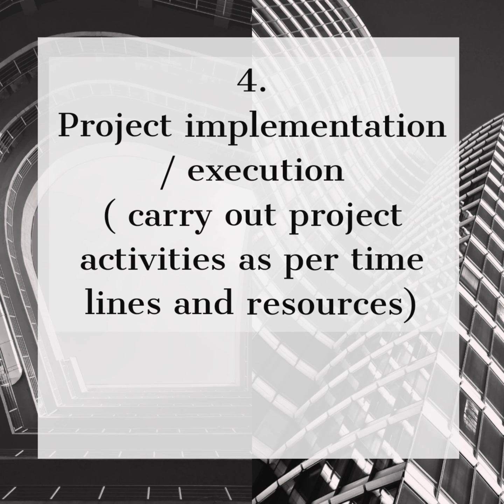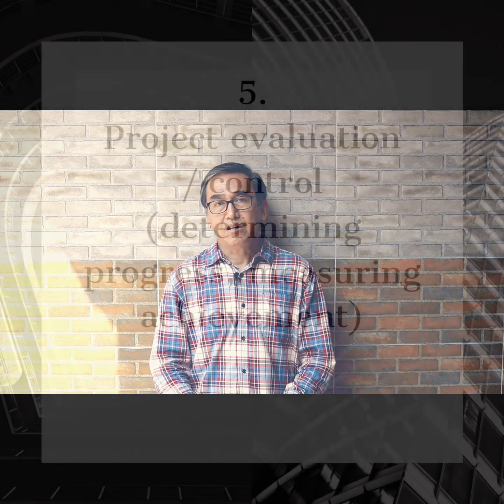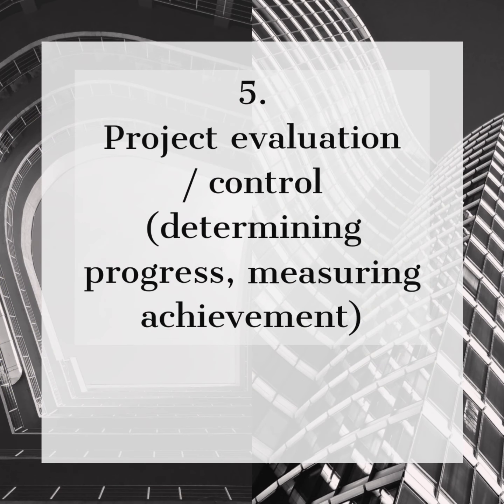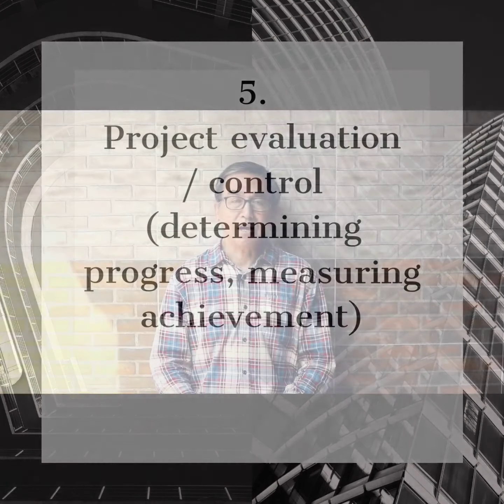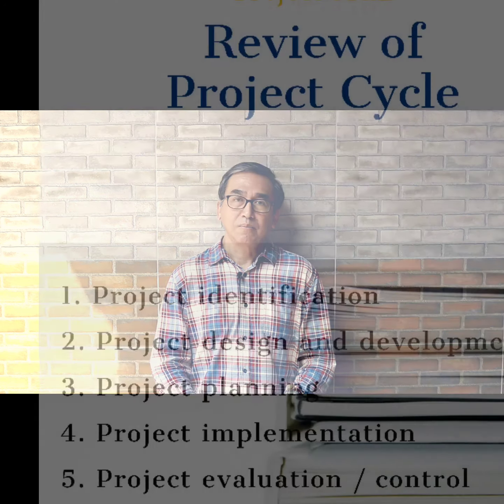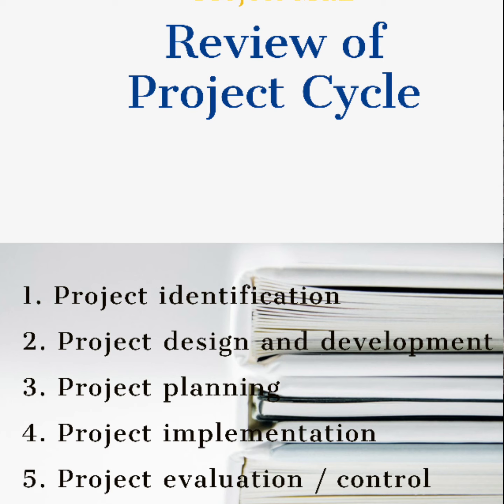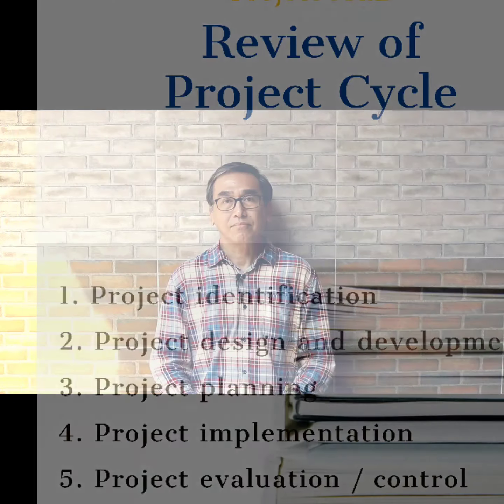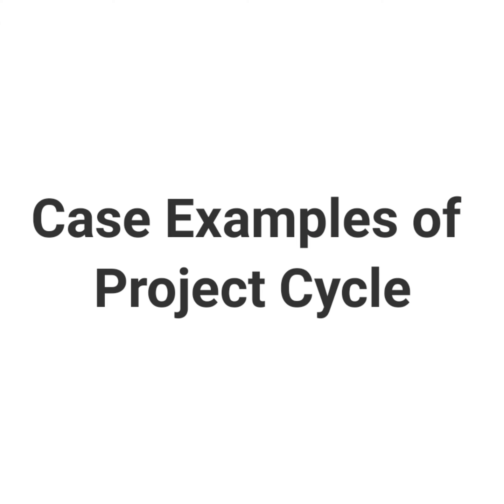13 April 2020